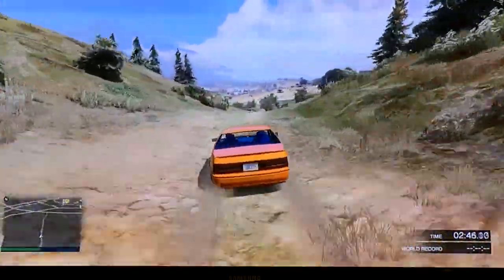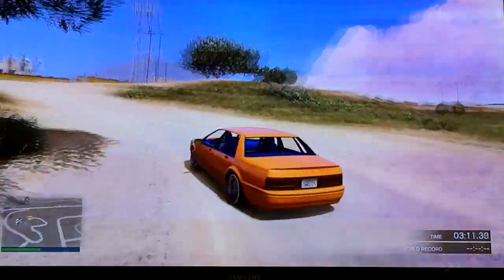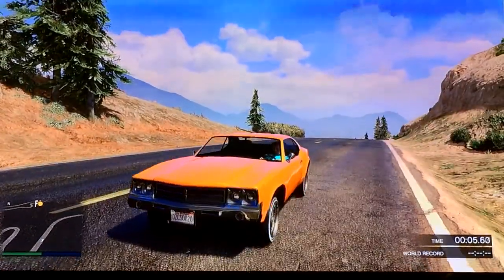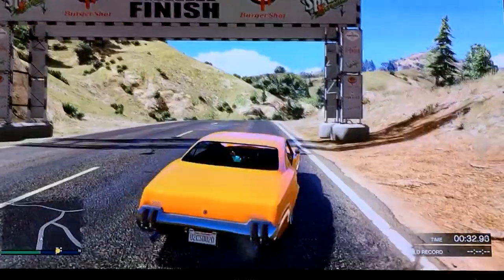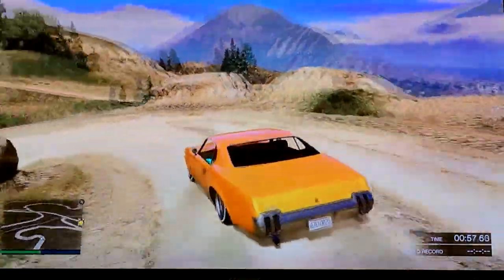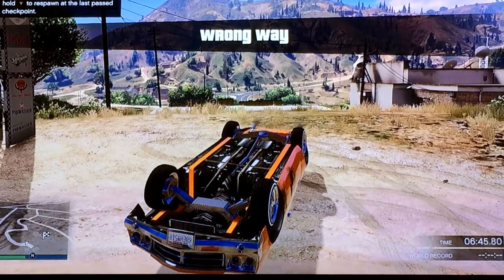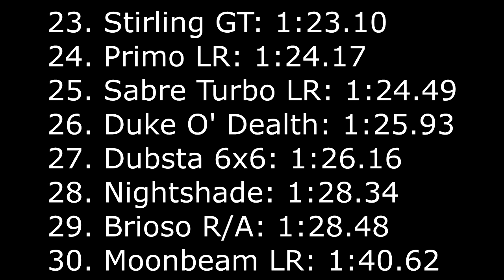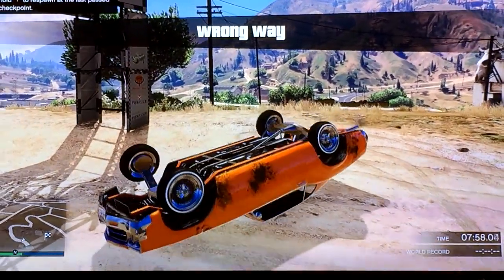LOWRIDING (Gta 5 Downhill Rally)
3 different lowriders go down our course.